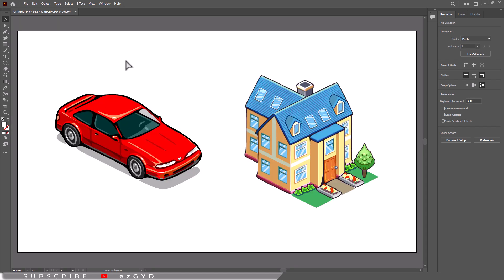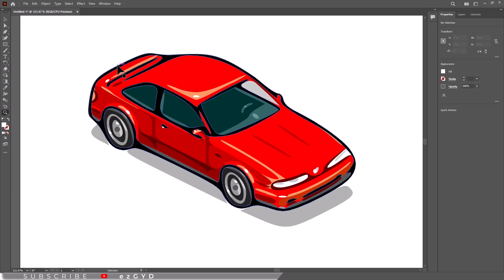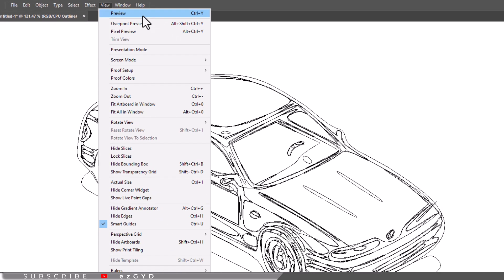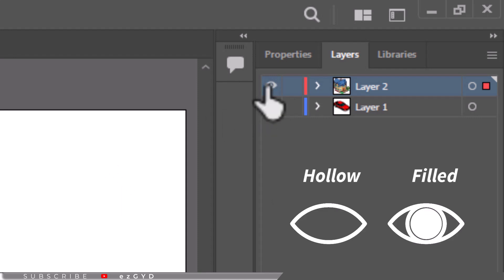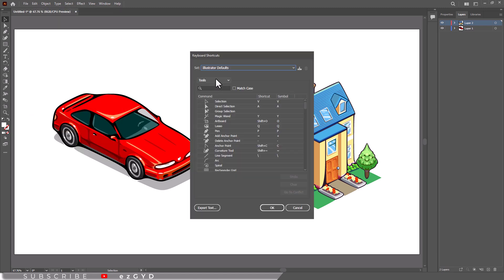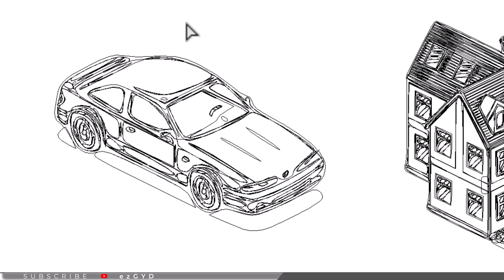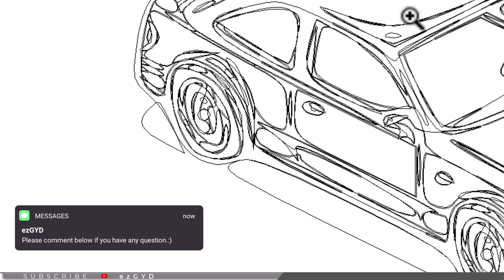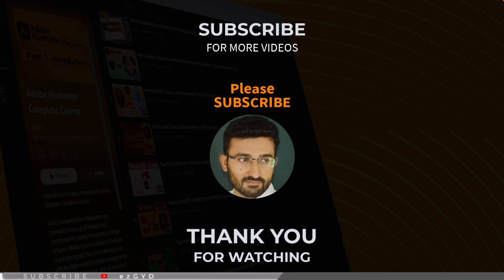How to Exit Wireframe Mode in Illustrator – FIX IT in Seconds!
In this Adobe Illustrator tutorial video, you will learn how to exit wireframe mode in illustrator. Are you stuck in Wireframe Mode in Illustrator and can’t get back to normal view? Don’t worry! In this quick and easy tutorial, I’ll show you how to exit Wireframe Mode in Illustrator in just a few seconds. Whether you accidentally switched views or want to toggle back and forth effortlessly, this guide has got you covered!

✅ What You’ll Learn in This Video:
🔹 The keyboard shortcuts to exit Wireframe Mode instantly
🔹 How to switch between Outline and Preview Mode
🔹 Common mistakes that keep users stuck in Wireframe Mode
🔹 Quick troubleshooting tips if Illustrator doesn’t respond

Many beginners struggle with this issue, but by the end of this video, you’ll know exactly how to fix it. No more frustration—just a smooth Illustrator experience!

Chapters:
0:00 Intro
0:22 Understanding Wireframe Mode
0:44 Exiting Wireframe Mode for the Entire Document
01:04 Exiting Wireframe Mode for Specific Layers
01:31 Preventing Accidental Activation of Wireframe Mode
01:55 Benefits of Wireframe Mode
02:24 Conclusion